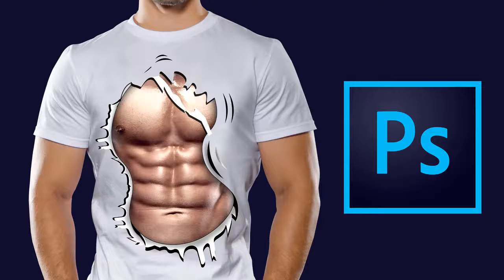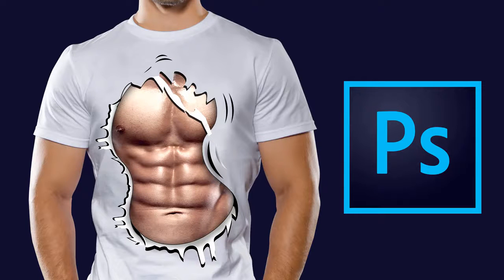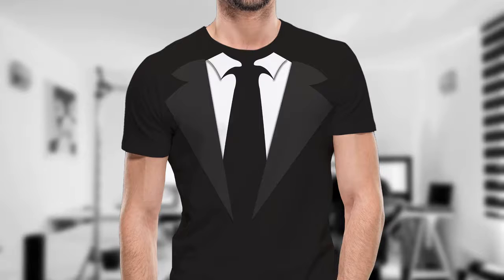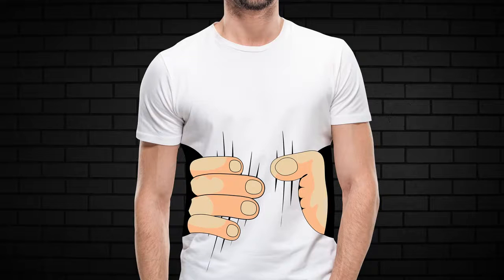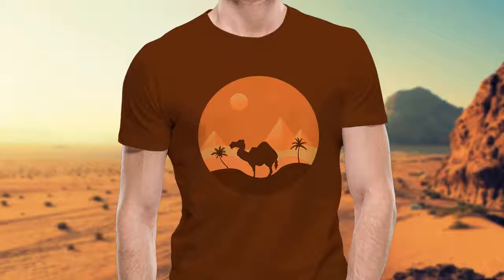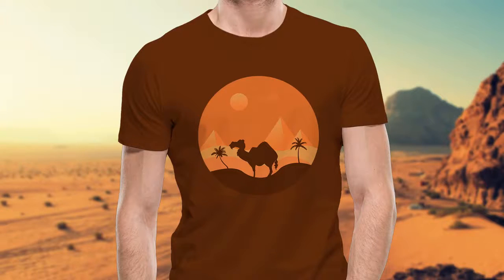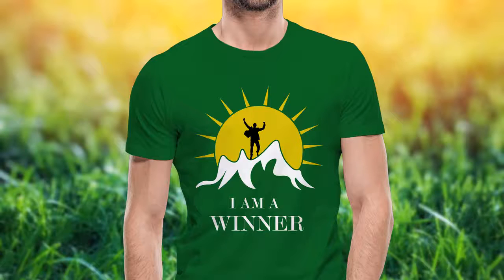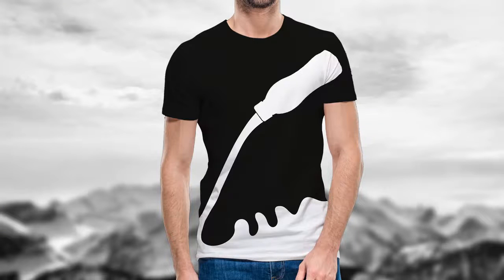Introduction Class | Design magical T-shirts | Adobe Photoshop Course 2020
Use the Pen tool to create great designs
create special T-shirts designs

Requirements

Be familiar with the Adobe Photoshop basics
Be familiar with the Pen tool

Description

This T-shirts design course is for any person that want to learn T-shirts design or develop their design skills by acquiring more technique`s from this course because it’s not just a t-shirts design course it`s a group of secrets and technique`s that appears to be hard or impossible to acquire. This course contains different and diverse designs to insure that you get the best design learning experience.

This course is also for people that sells their t-shirts online because it will save them a lot of the money they pay for designs plus that when you create your own designs you guarantee to get what you want 100%.

The course is very simple and organized the lessons are divided in a way that allows you to follow up in an easy and smooth way so all you have to do is to subscribe and follow the lessons to develop your skills

Note: We Don’t Own and Resell this Monster course Design magical T-shirts. This course Is not so much cost. If you really a die-hard fan of this Creator Please Please Please Visit Their official Website.